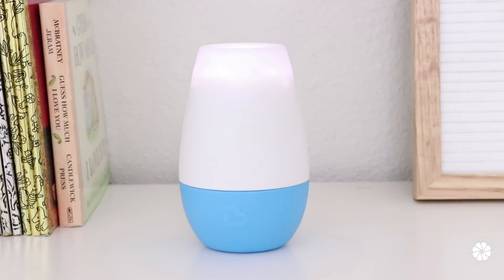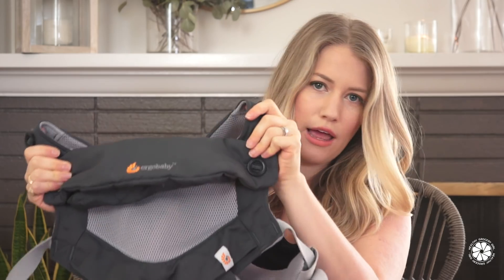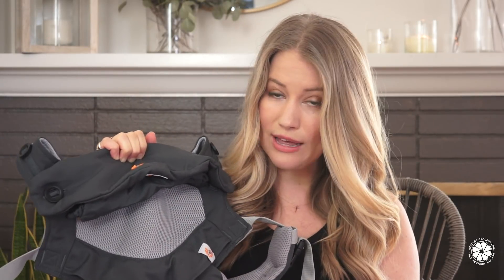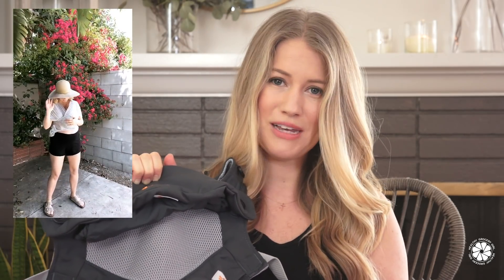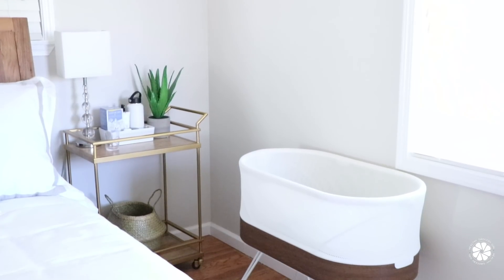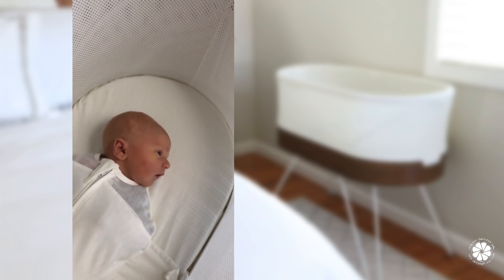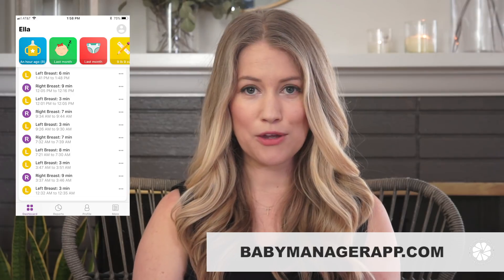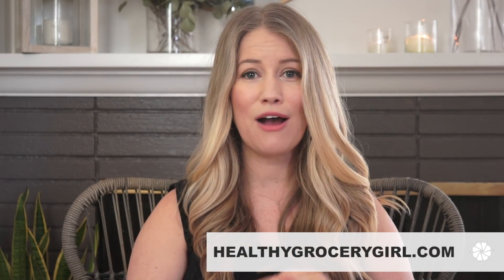Favorite Newborn Baby Products | Motherhood & Parenting | Health Grocery Girl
FAVORITE NEWBORN PRODUCTS

Doc A Tot

Munchkin Sound Machine

Exercise Ball

The Wonder Weeks Books

The Wonder Weeks APP

My Book! THE 5 DAY JUICING DIET BOOK

Healthy Grocery Girl LLC is a participant in the Amazon Services LLC Associates Program, an affiliate advertising program designed to provide a means for sites to earn advertising fees by advertising and linking to Amazon.com. This does not cost you anything! Shopping through our links is an easy way to support Healthy Grocery Girl & we are very grateful!!